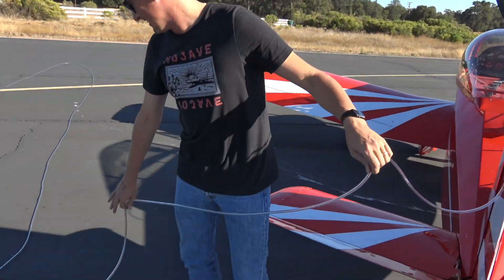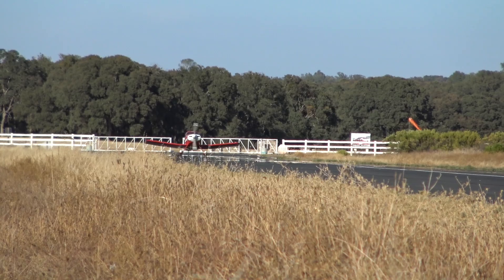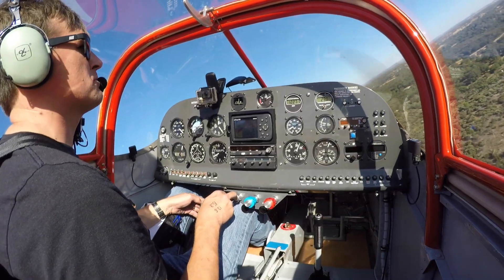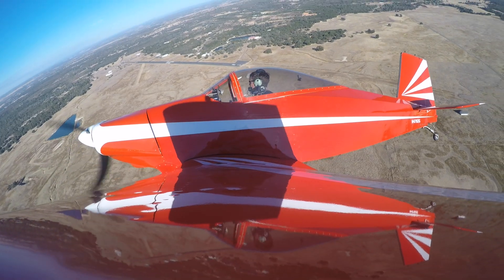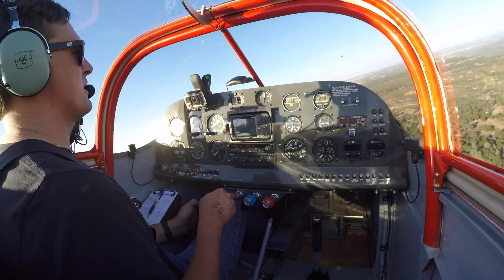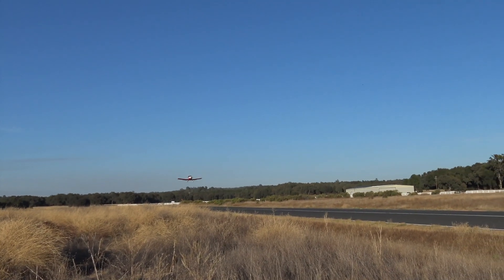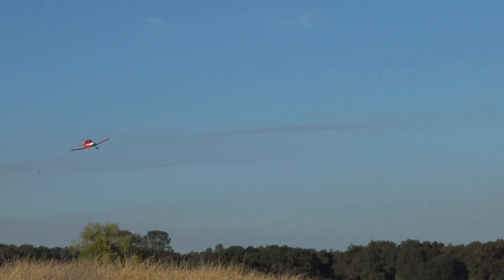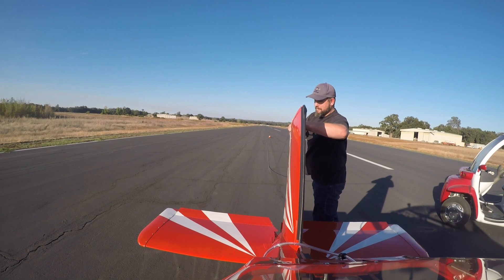Trailing Cone w/ a crosswind - JellyBeanThorp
A great day of testing!  The biggest risk to this flight was the crosswind.  It wasn't much wind, but that hose is long...and I was worried about the cone getting hooked on a landing light or something on the side of the runway.  We used several hang checks (practice approaches) to make sure we understood where the cone was going to end up.

This was the first flight of the new pitot probe.  The goal was to compare the cruise and stall points we had gotten on the previous flight were not dramatically changed with the new pitot probe.

The biggest difference between the two probes was the initial probe was a larger Prandtl style pitot/static probe (static source on the probe).  We were at this point pretty confident we would be drilling holes in the fuselage for a conventional tail cone style static probe.  But drilling holes is scary, so we wanted to do anything we could to confirm this was the right path.

The crosswind ended up dying down during the data portion of the flight so the effect ended up being small.  But this was an interesting chance to learn about all the side effects of a trailing cone, especially in a small test team without safety chase.